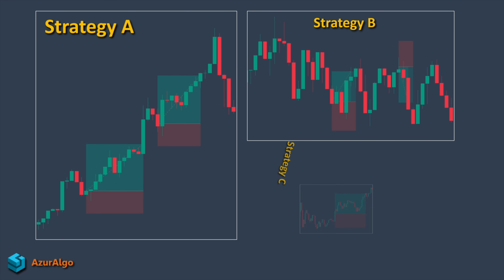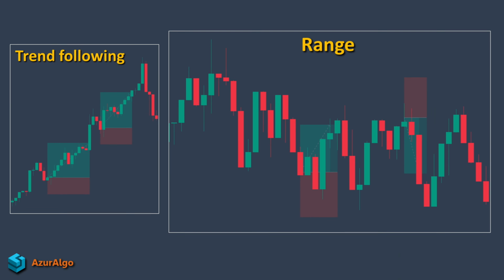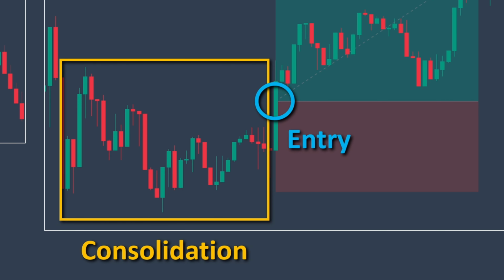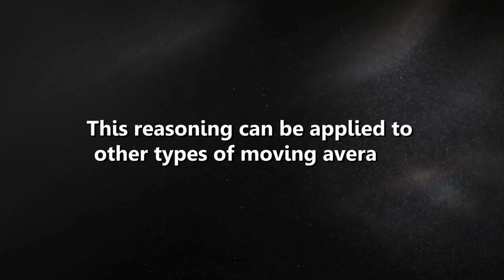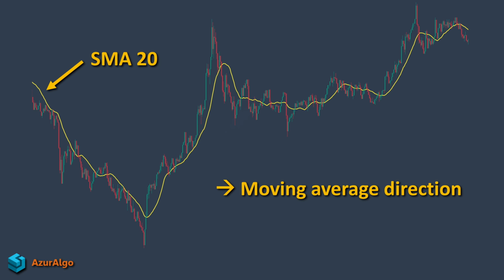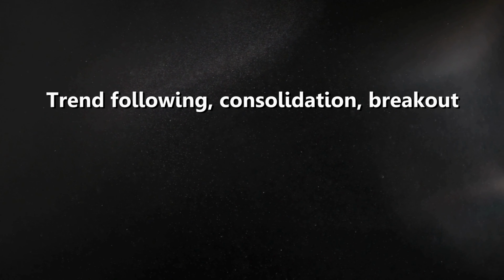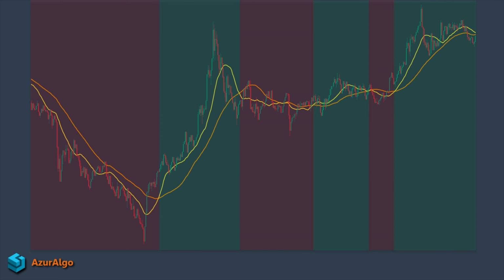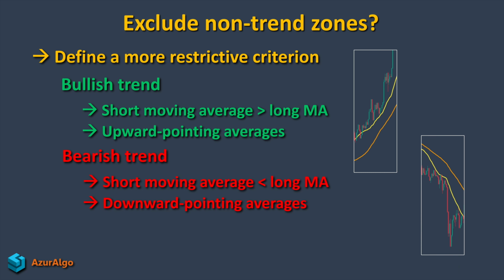How to Predict Market Trends Like a Pro - Improve your Trading Strategy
Develop a profitable trading strategy with market trends prediction. Using a technical indicator like the moving average can transform your results, whether you do manual or trading bot. TradingView offers all the necessary tools to implement this strategy. In this video, I show you how to optimize your trading approach by identifying trends systematically and objectively. Discover how to correctly configure the moving average and other essential indicator tools on TradingView for a winning trading strategy in the long term.

QUESTION - If you have a question, don't hesitate to ask it in the comments!

🚀 DARWINEX 👉 To make profits in trading without risking your money (-20% reduction monthly plan)

0:00 - The importance of trading in the right market conditions
0:39 - Types of trading strategies
3:39 - Positioning in relation to the moving average
4:21 - Direction of the moving average
5:42 - Improving results
7:21 - Detecting neutral zones
8:20 - Is it possible to detect trends better?

⚠️ Beware of scammers:
I do not sell any questionable investment courses or services via WhatsApp or private message.

🚨 Warning:
Please note that trading involves risks. The information, videos or lessons you obtain through our content, social networks or other communications are intended for educational and entertainment purposes only. AzurAlgo is not a licensed financial advisor, broker, dealer or member of any association or research organization in any jurisdiction. Therefore, we are not authorized to provide personalized financial advice.